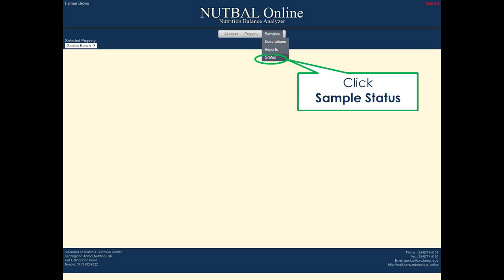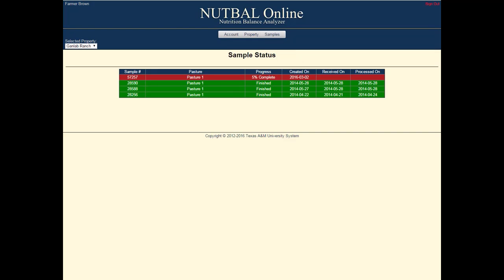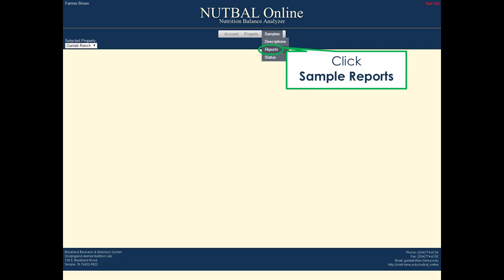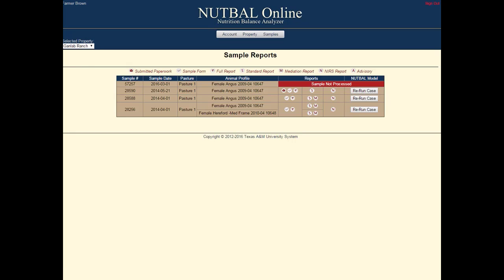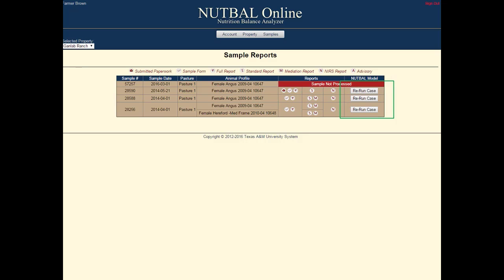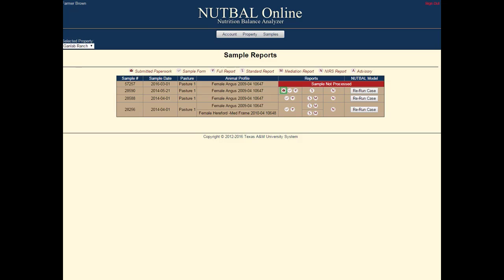Status and Results of a Sample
This tutorial will help you find out the status of a sample sent to the lab. It will also show you where to find a copy of your report.